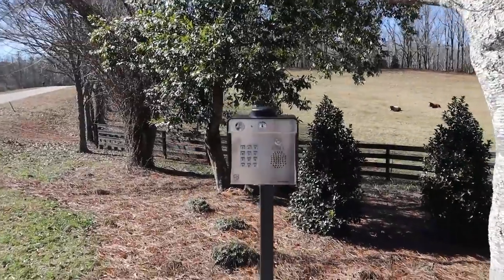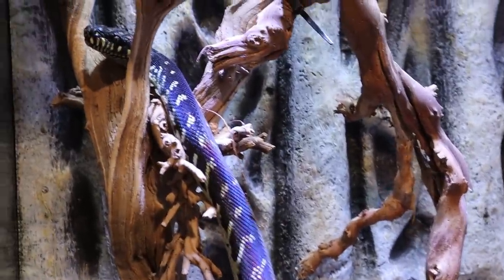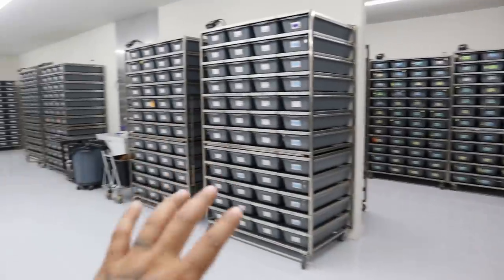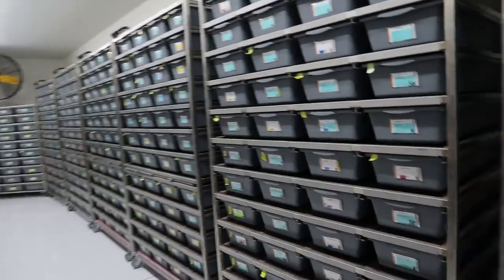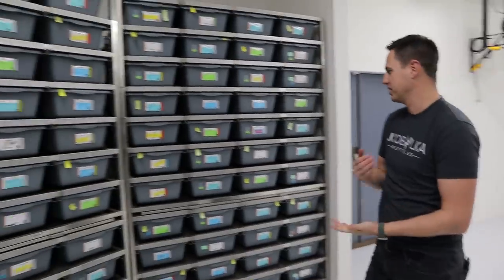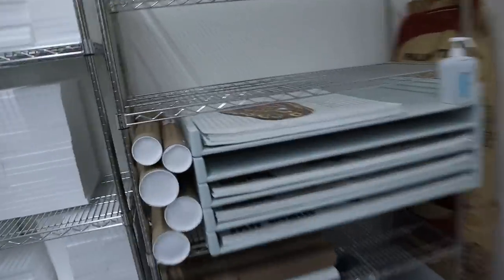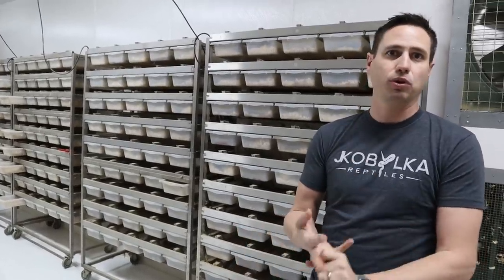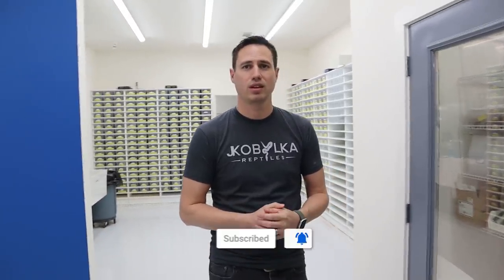Million Dollar reptile Facility Tour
Justin Kobylka information